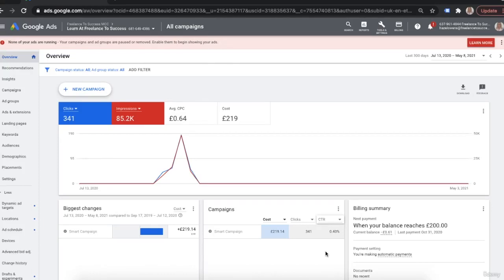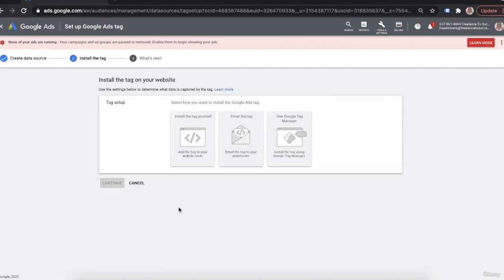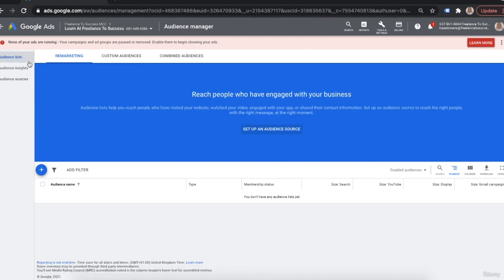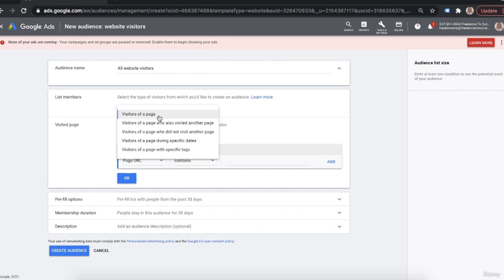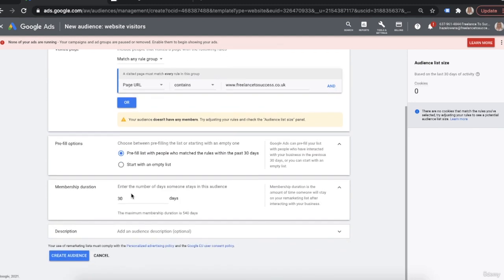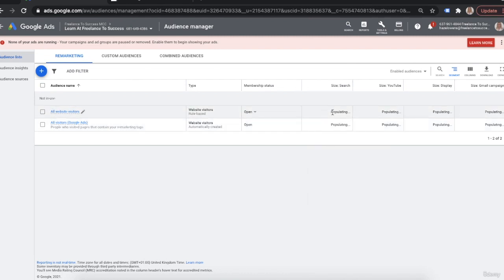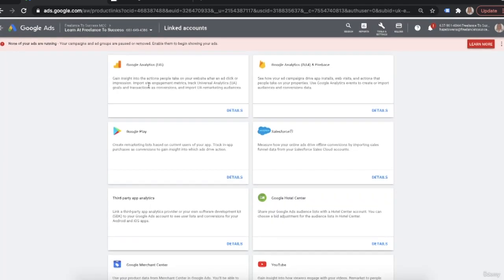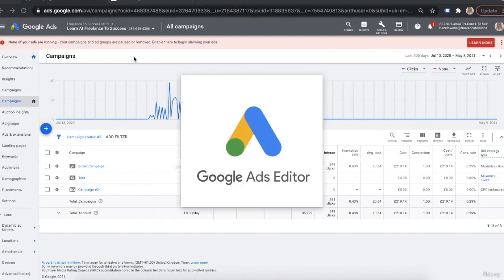How to Creating Retargeting or Remarketing Setup on Google Ads | Google Ads Tutorial for Beginners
Boost your marketing ROI and re-engage potential customers with our comprehensive guide on setting up retargeting or remarketing campaigns in Google Ads. In this video, we'll demystify the process of creating targeted ads that follow users across the web, keeping your brand top-of-mind and encouraging conversions. Learn how to leverage Google's powerful retargeting tools to craft personalized campaigns that resonate with users who have previously interacted with your website or app. Whether you're a digital marketer, business owner, or advertising professional, understanding how to set up retargeting or remarketing is crucial for maximizing your online advertising efforts. Join us as we explore the strategies, techniques, and best practices that will help you create effective retargeting campaigns on Google Ads. Watch now and unlock the potential of retargeting to drive customer engagement and achieve your marketing objectives.